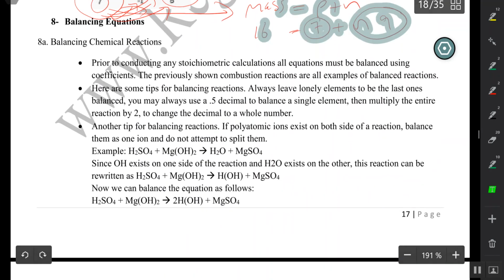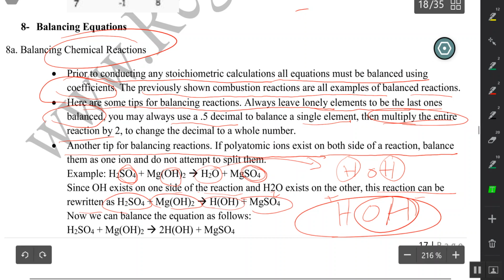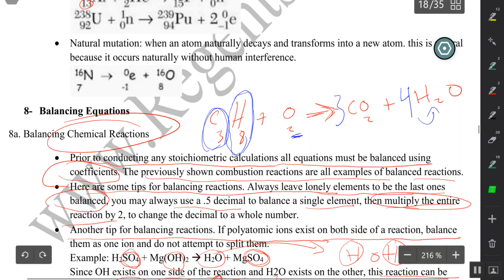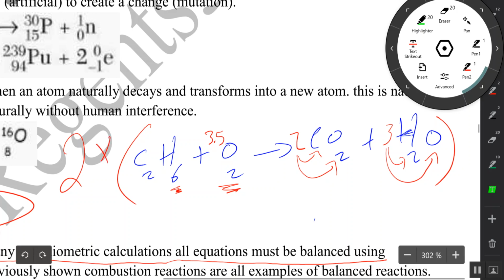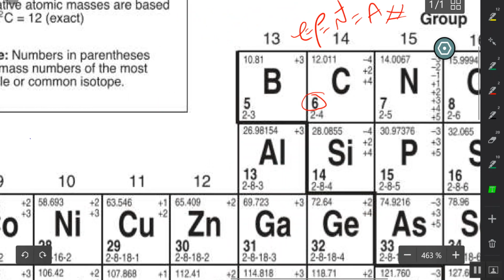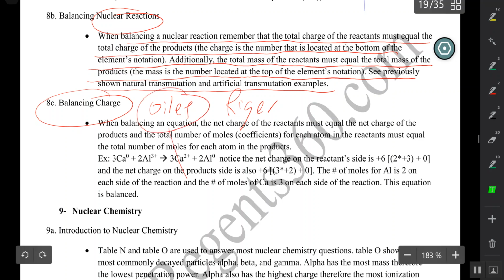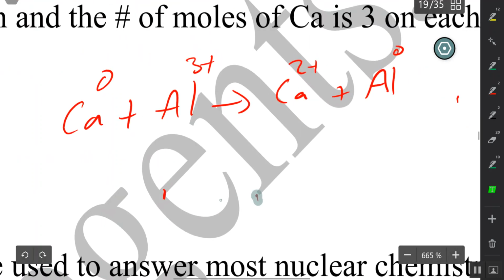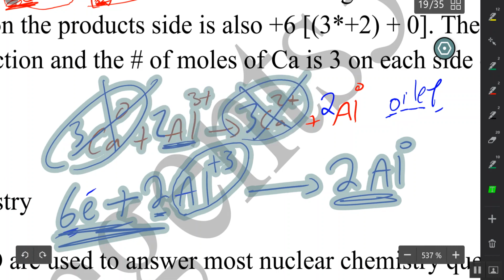Video 8/17-Balancing Chemical, Nuclear, and Redox Reactions. Chemistry Regents360